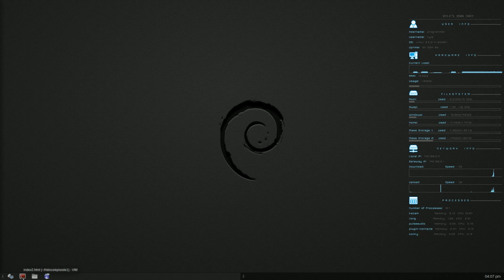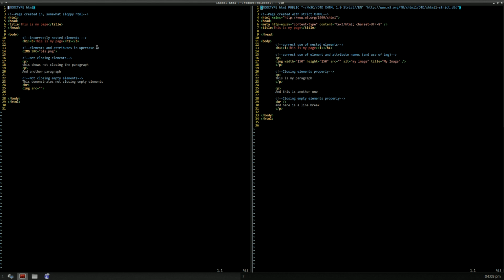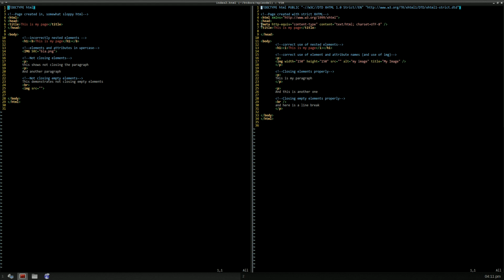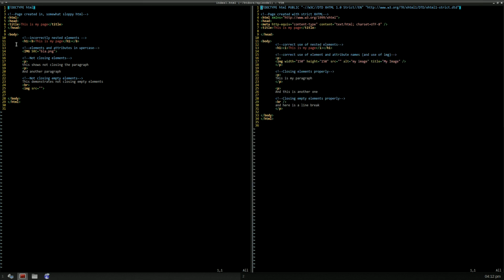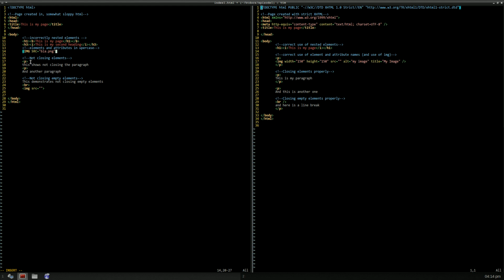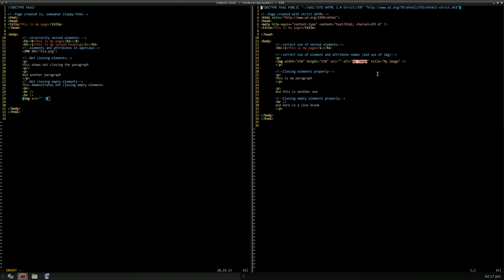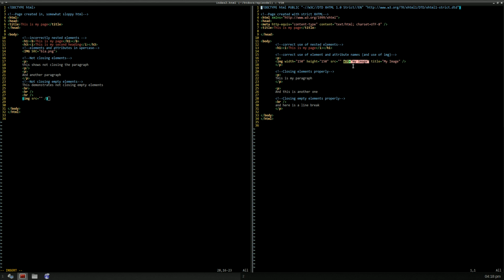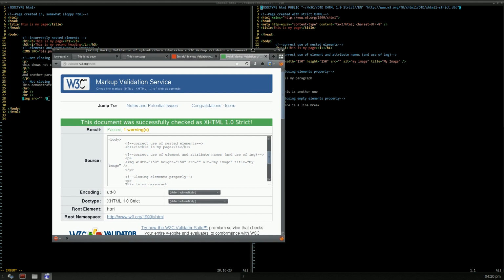#1 - Introduction to HTML/XHTML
In this episode I briefly cover the difference between HTML and XHTML. What sort of editor to use when starting out and some of the traps people fall into when starting HTML.

PLEASE NOTE: This is not for experienced web developers, this is a general overview.